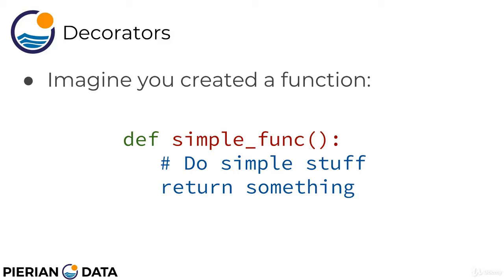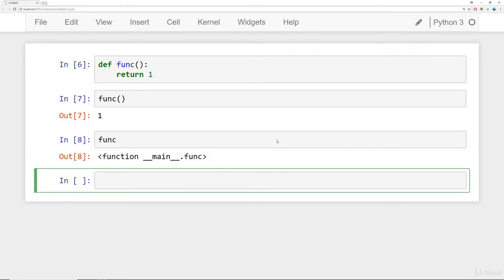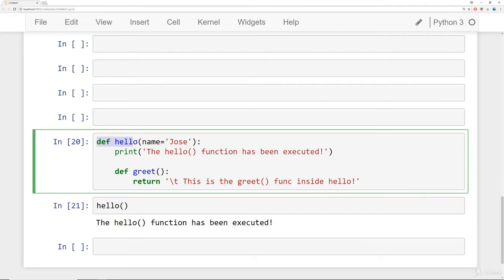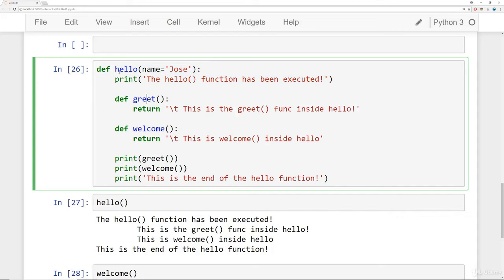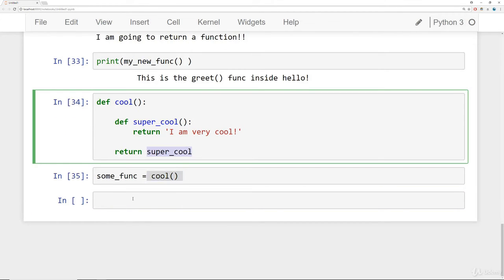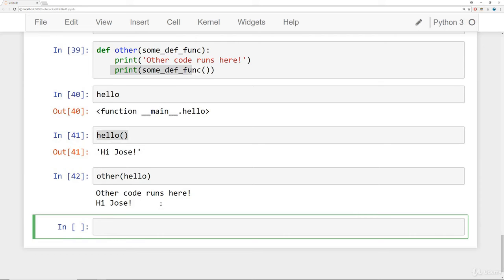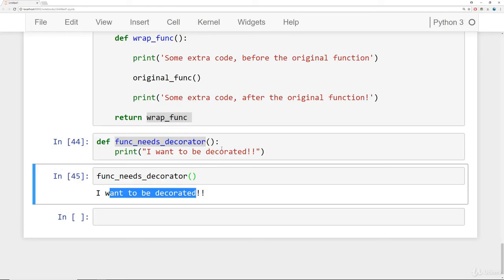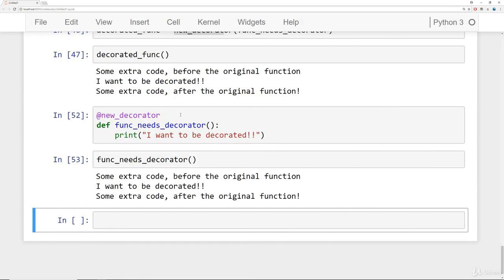Decorators with Python Overview Part-69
Decorators with Python Overview.

python tutorial
python
learn python
python for beginners
python programming
python tutorial for beginners
python coding
python course